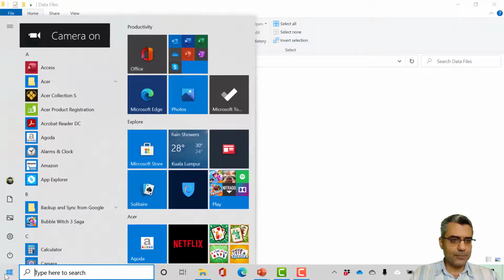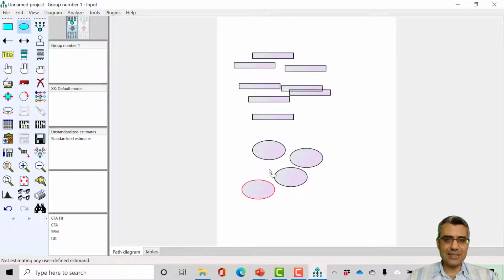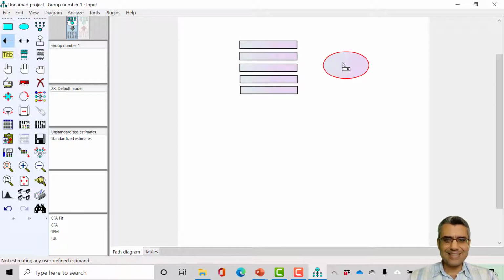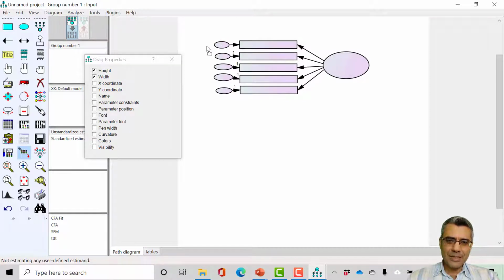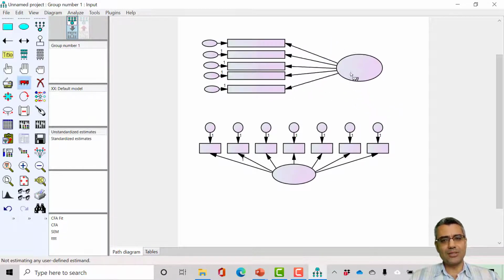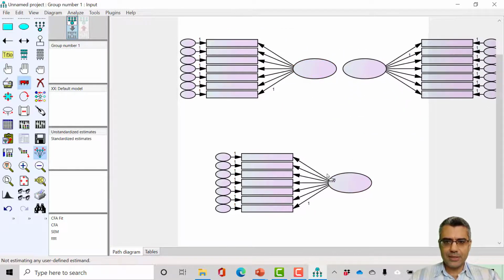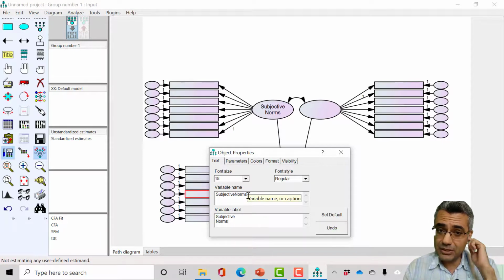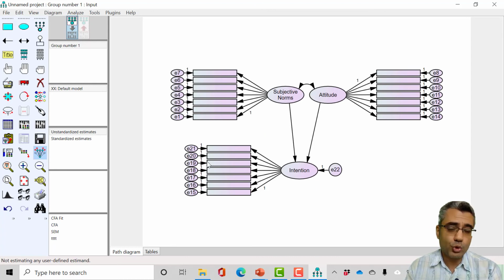SEM with AMOS: From Zero to Hero (14: Drawing a model in AMOS Graphics)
Learn everything you need to know to apply structural equation modeling (SEM) using AMOS in your research!
Video 14: Drawing a model in AMOS Graphics

Dr. Saeed Pahlevansharif

I have designed this hands-on course to provide you an intense yet enjoyable instructional experience that focuses on a large number of both introductory and advanced topics in SEM using the latest version of one of the most well-known software package, IBM AMOS (Analysis of Moment Structures). In this course I will provide the materials and instruction that you need to both develop a good understanding of SEM and to be able to thoughtfully apply a variety of basic and advanced models to your data. More specifically, this course will cover a broad range of topics such as
• data preparation,
• model development,
• model fit assessment using various indexes,
• construct reliability and validity assessment using various methods,
• different methods to improve your model,
• structural model assessment,
• hypothesis testing,
• mediation using Baron and Kenny approach
• mediation using Sobel test
• mediation using bootstrapping method
• moderation,
• and multi-group analysis